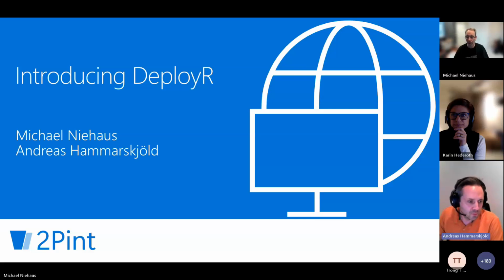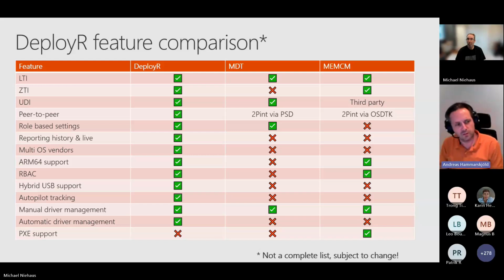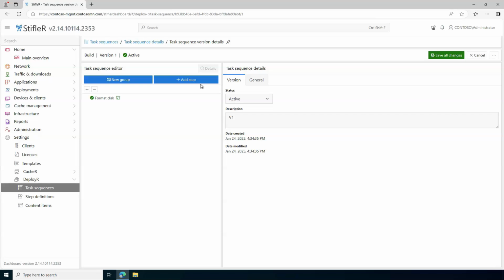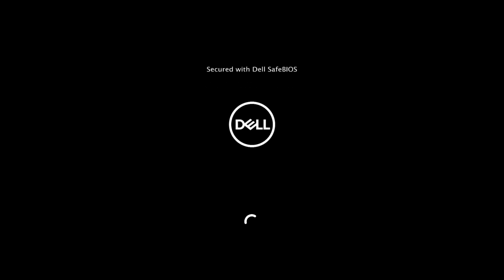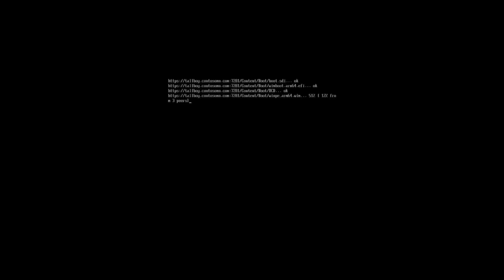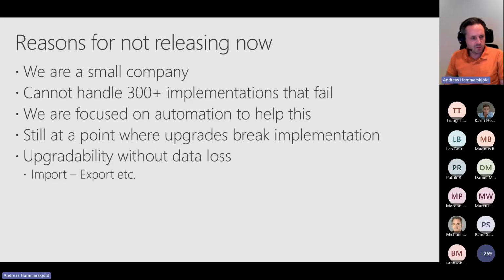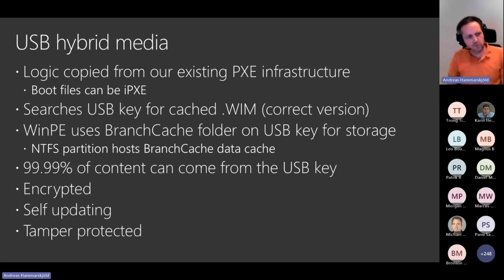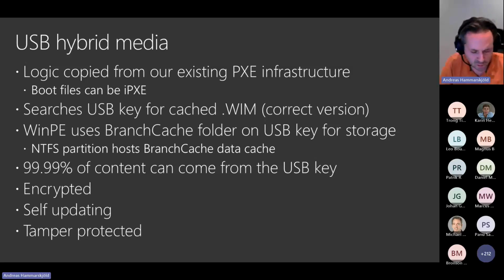Introducing DeployR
Introducing DeployR, 2Pint Software's cutting-edge solution for modern operating system deployment. Designed to streamline and enhance the deployment process, DeployR offers a comprehensive suite of features tailored for today's diverse IT environments.

Chapters

0:00 Intro
3:30 What is DeployR?
5:05 Core components
10:20 Feature comparison
17:15 Demo time!
28:15 What about Autopilot?
36:50 How about Linux?
40:00 Pricing & availability
45:45 What next?
49:30 Q&A